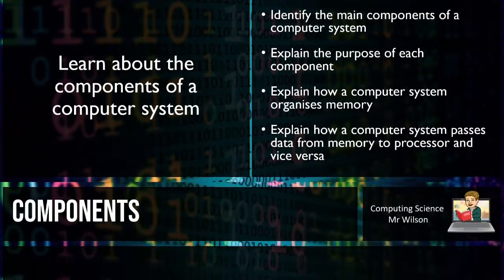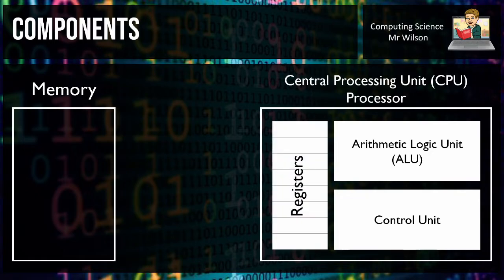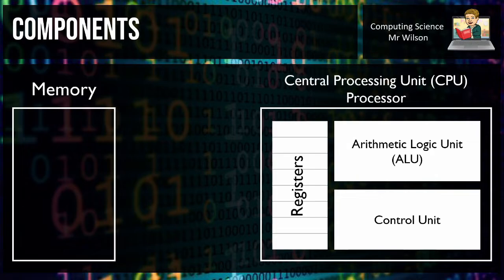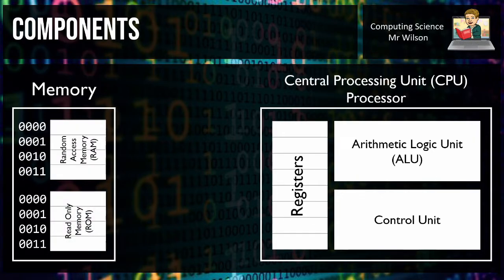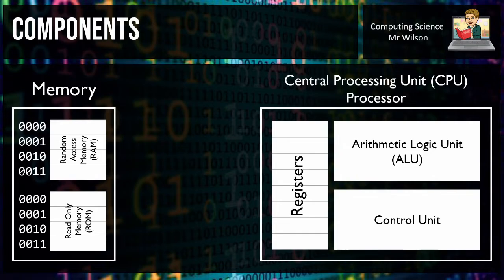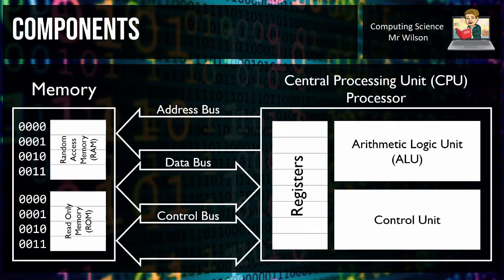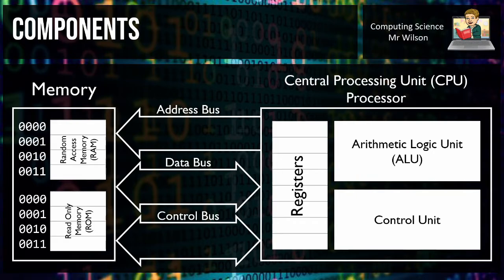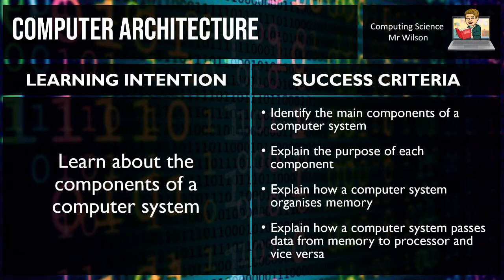Computer Systems - Components